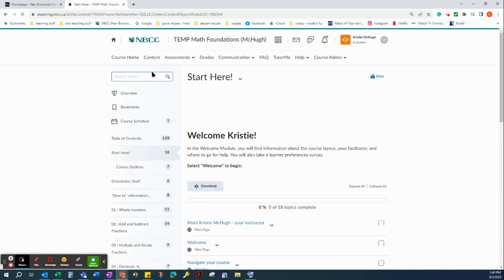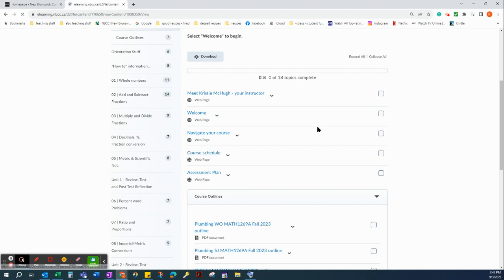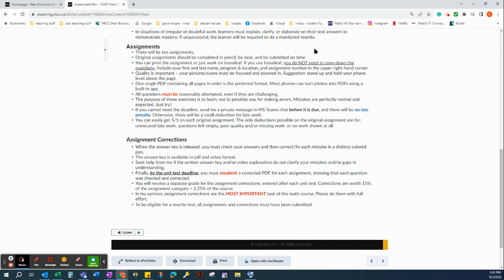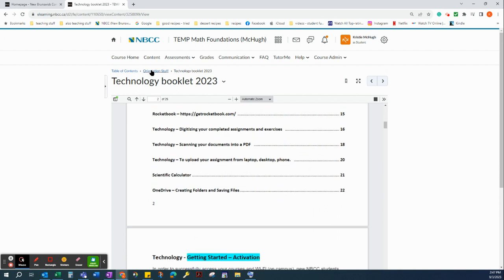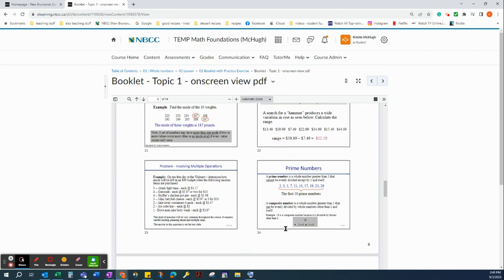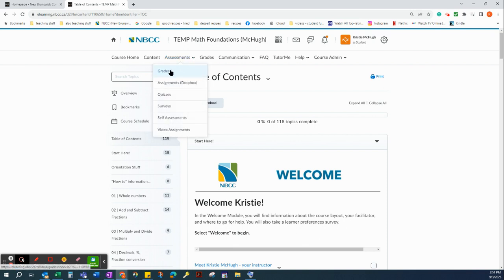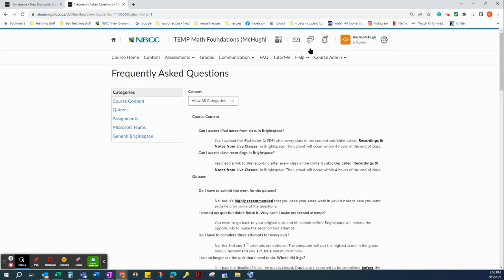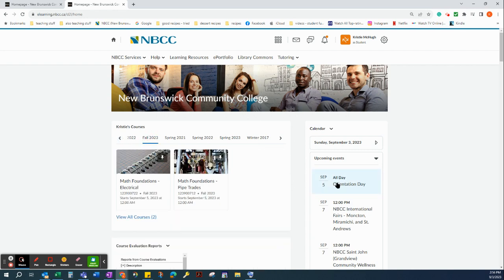Navigating the BS Course - 2023